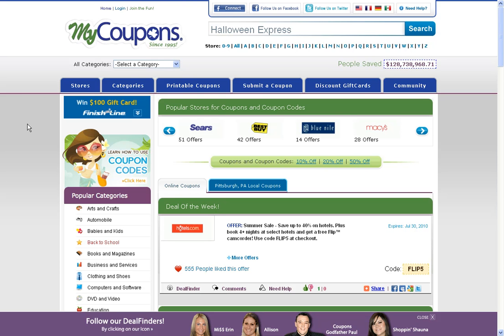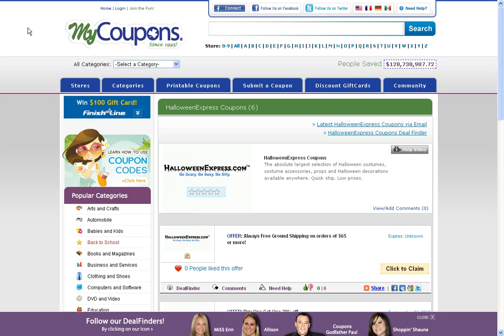How To Use Halloween Express Coupon Codes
How to use Halloween Express Coupon Codes! Brought to you by MyCoupons.com